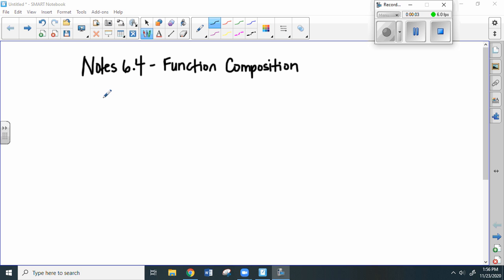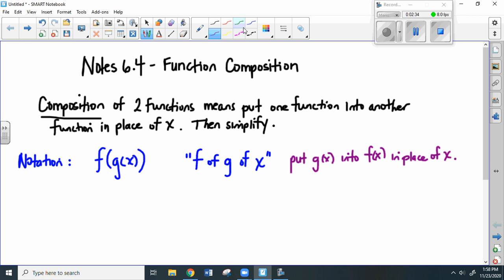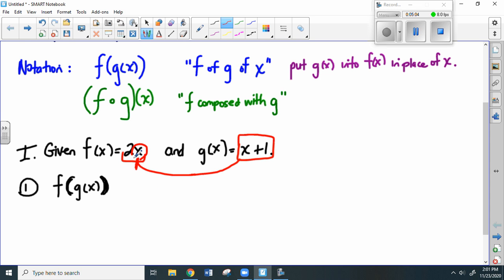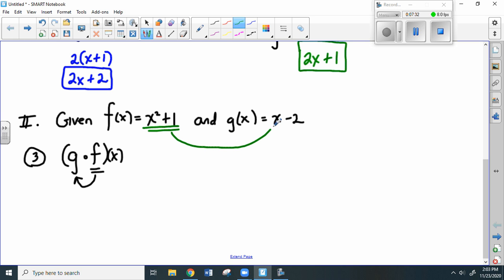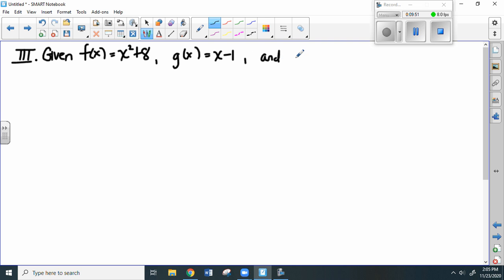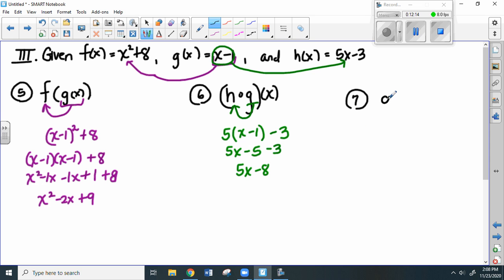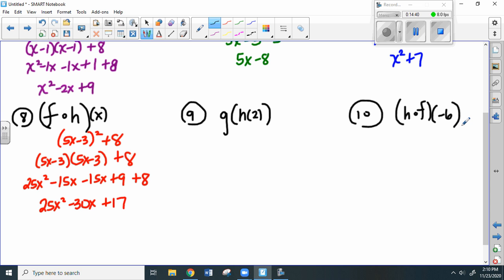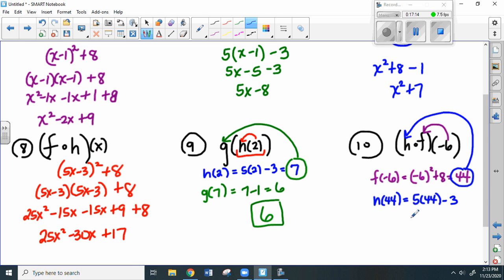notes 6.4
Function Composition